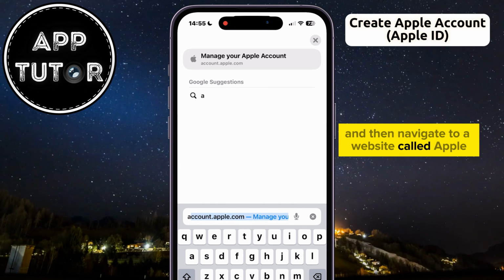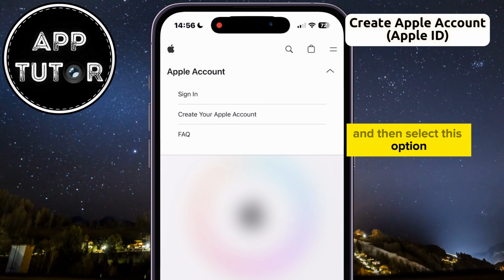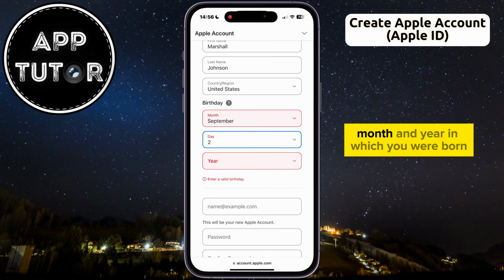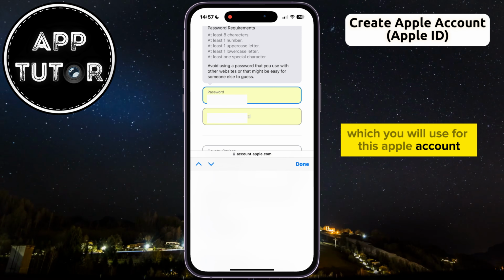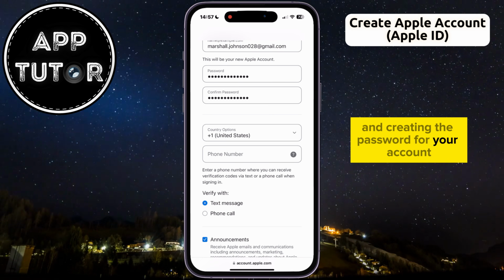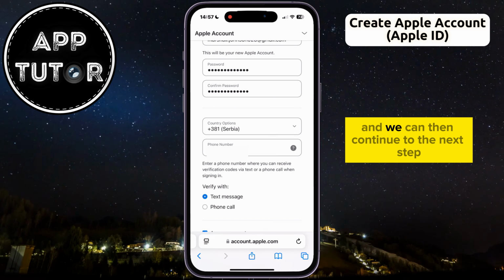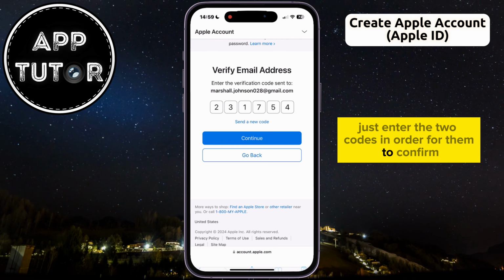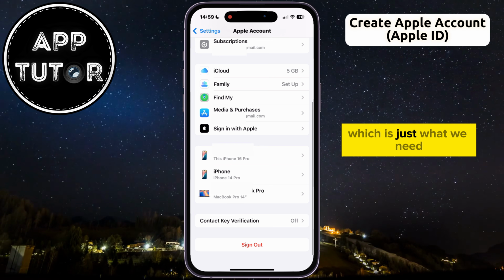How To Create New Apple Account (Apple ID) [2025]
How to Create an Apple Account (Apple ID) | Step-by-Step Tutorial

How to create your very own Apple ID with this easy step-by-step guide!
In this video, we’ll show you exactly how to set up an Apple Account directly from your iPhone. Having an Apple ID is essential for using Apple’s services like the App Store, iCloud, iMessage, FaceTime, and more. Whether you’re setting up your first Apple ID or creating a new one, this tutorial has you covered!